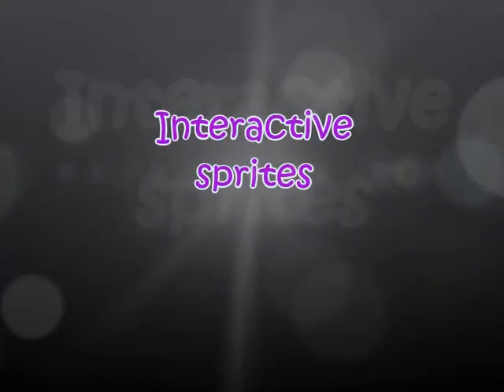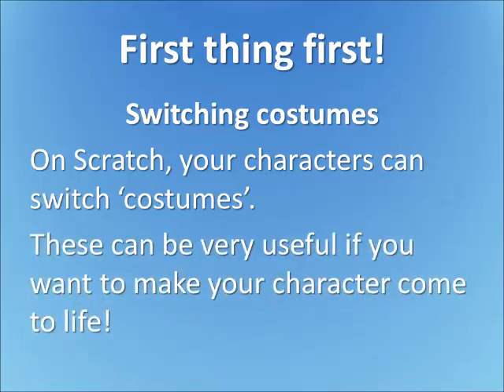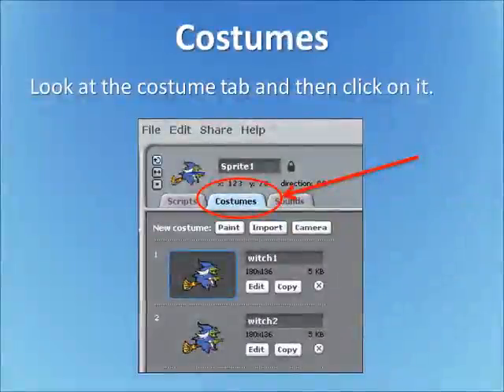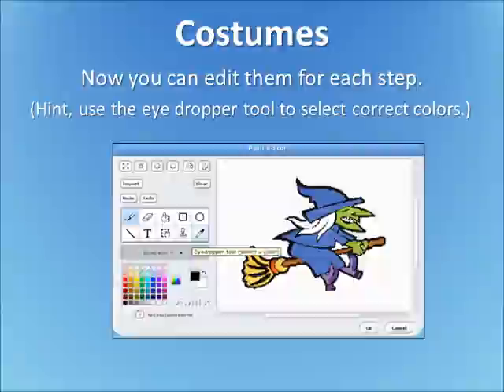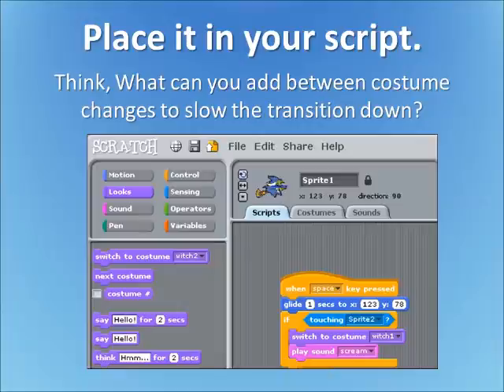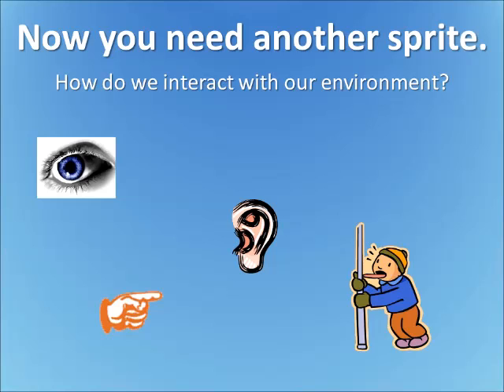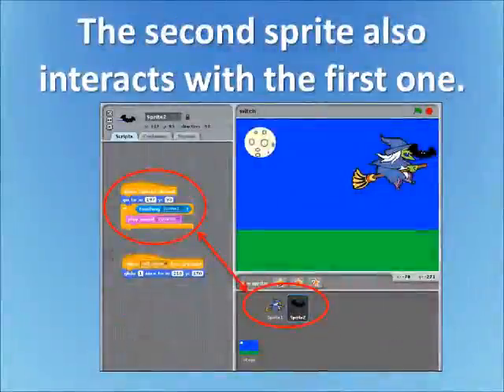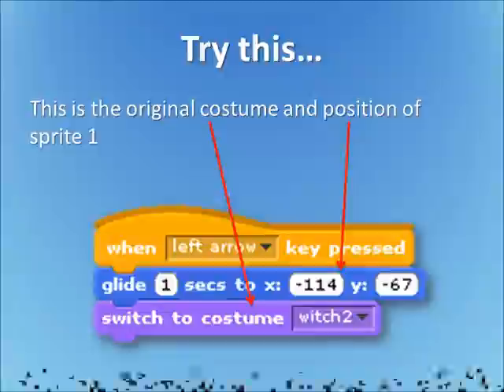Interactive Sprites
Scratch Interactive Sprites